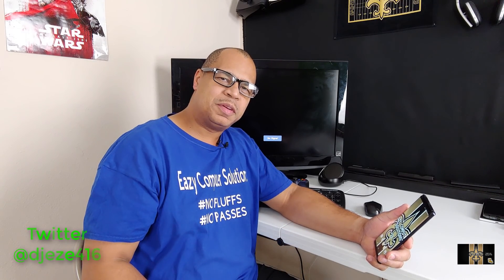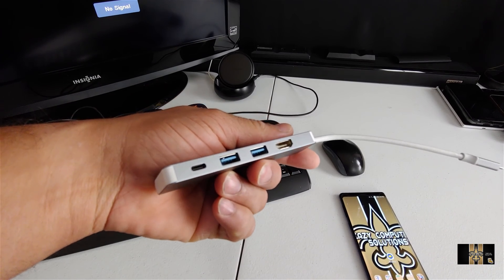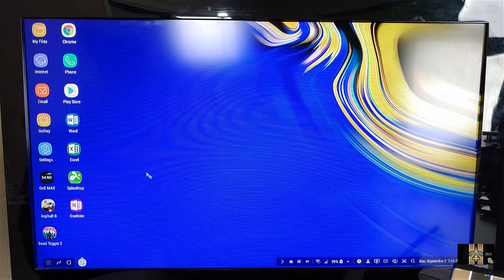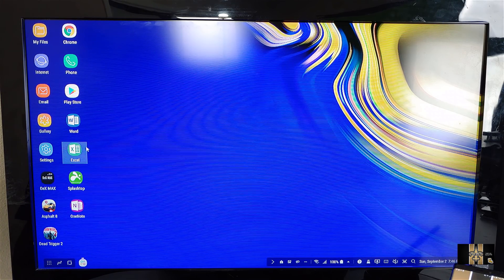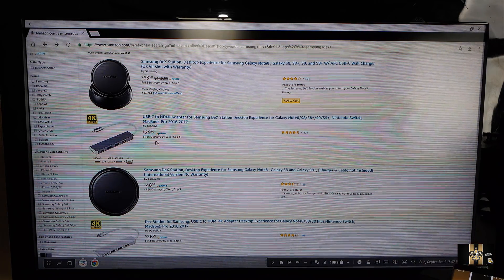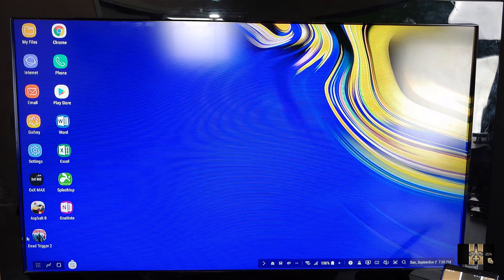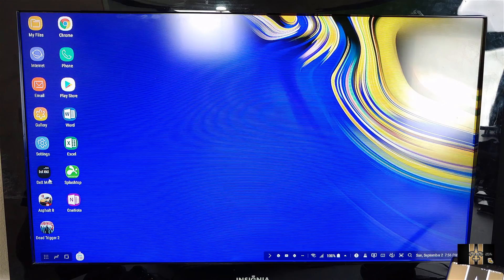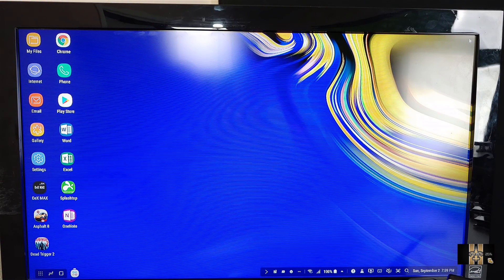Samsung Galaxy Note 9 PC Replacement For 100 Bucks | Samsung Dex Station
Samsung Galaxy Note 9 PC Replacement For 100 Bucks. Getting work done & playing Games